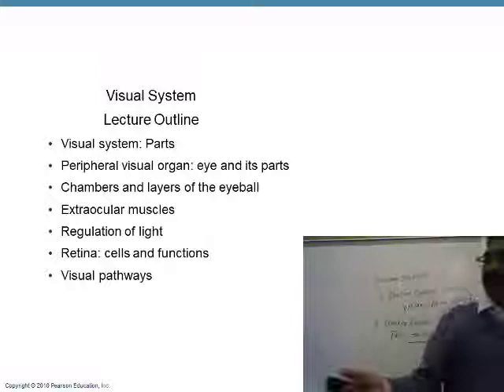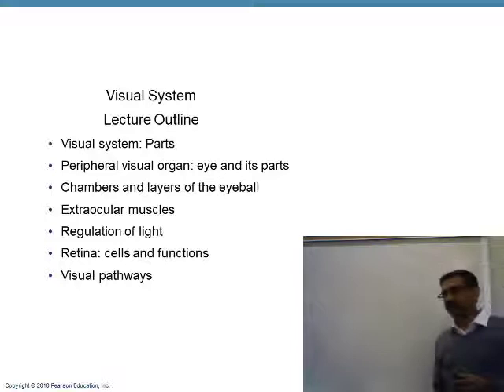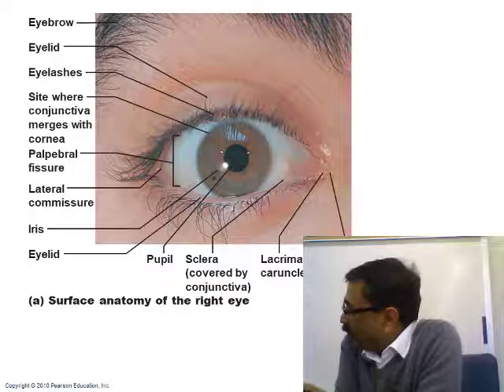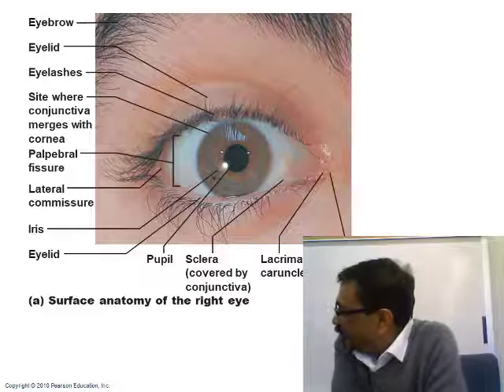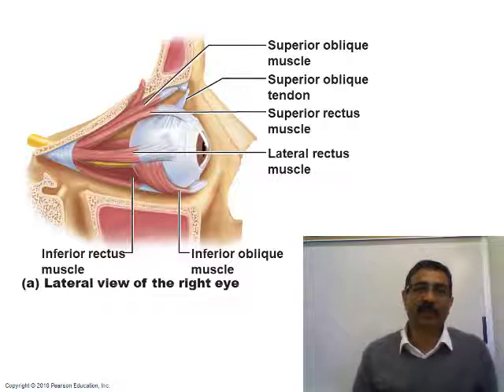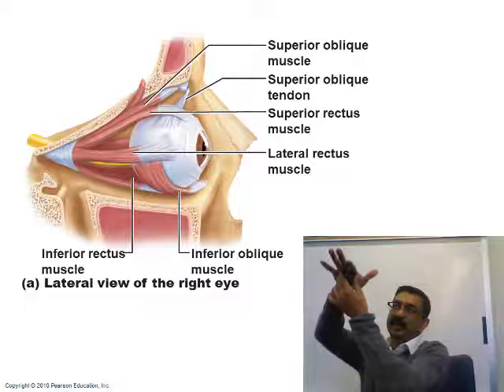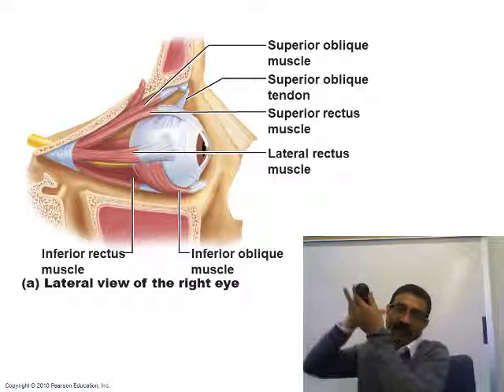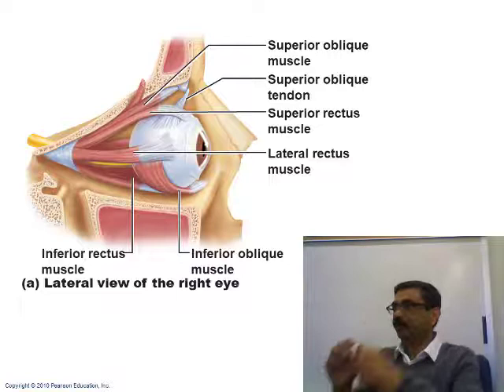Special senses Visual